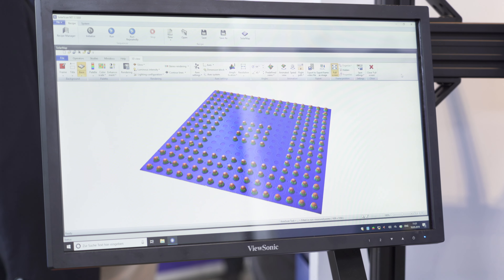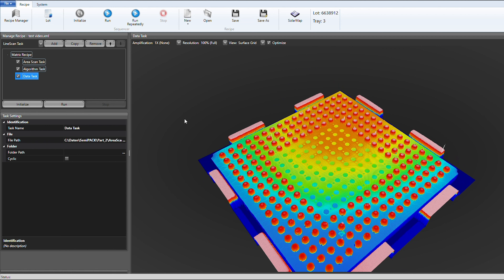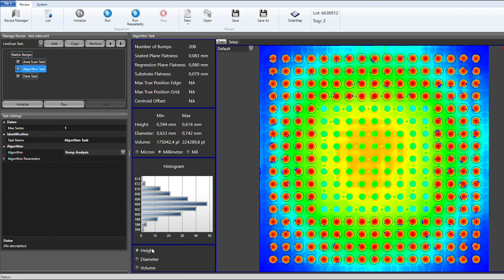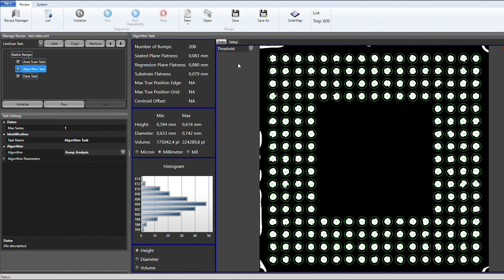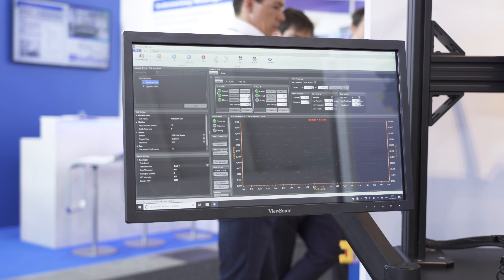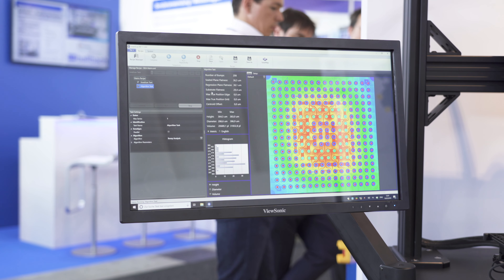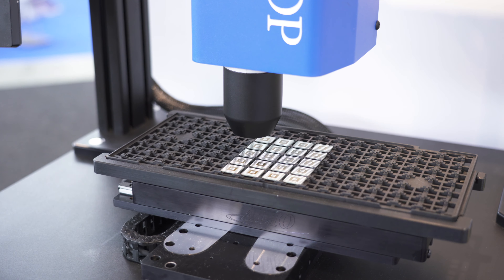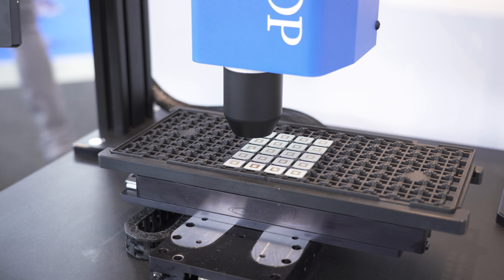Solarius AOP Custom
Die Solarius AOP-Plattform beitet maximaler Flexibilität für alle Arten von kundenspezifischen Messaufgaben. Je nach Anforderung kann das AOP mit verschiedenen 3D-Messsensoren, variablen Messbereichen und kundenspezifischer Auswertesoftware ausgestattet werden.